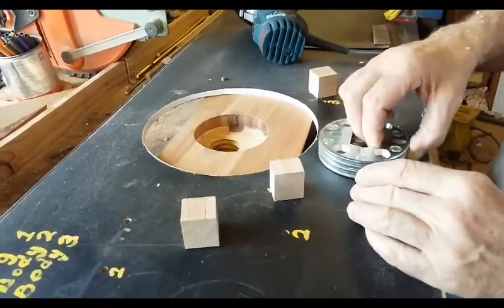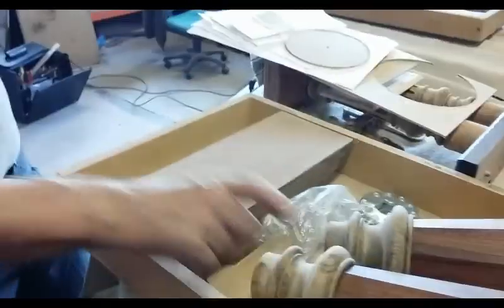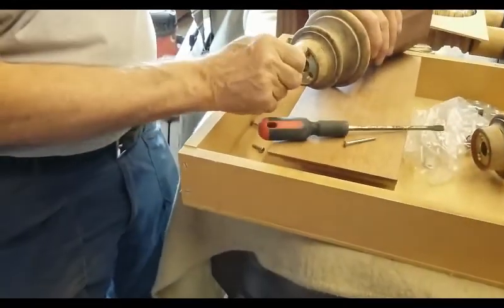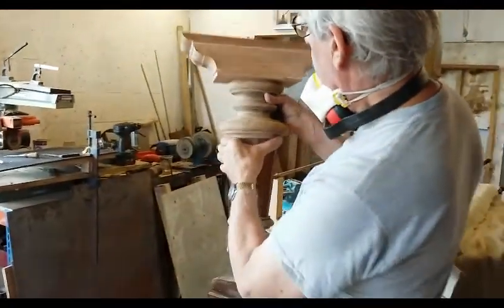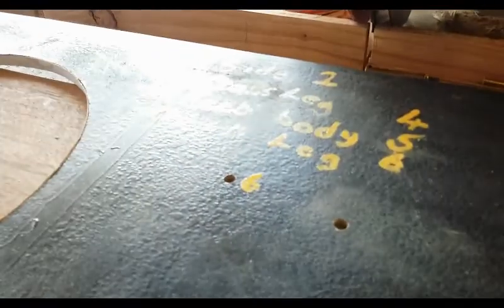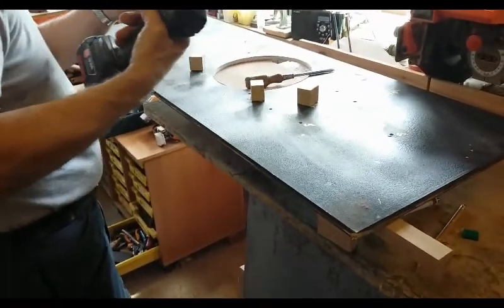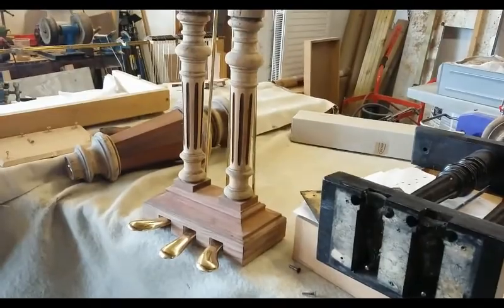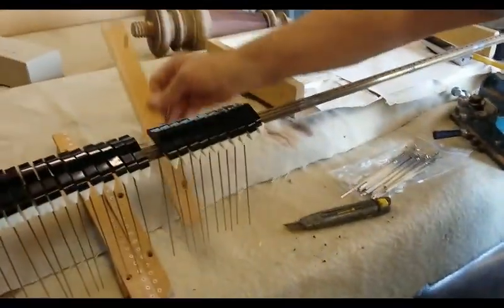Repairing a Bechstein PART 15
Legs and Lyre work